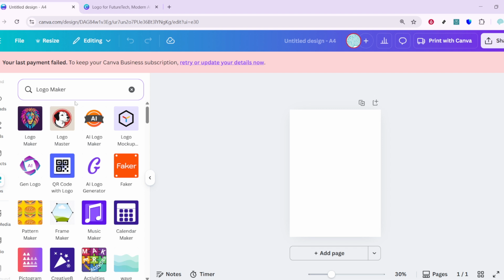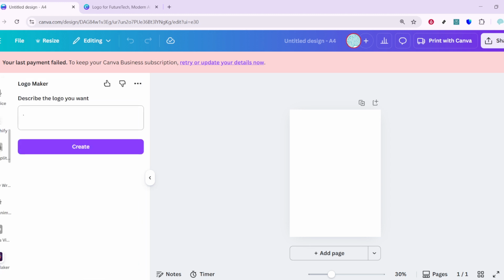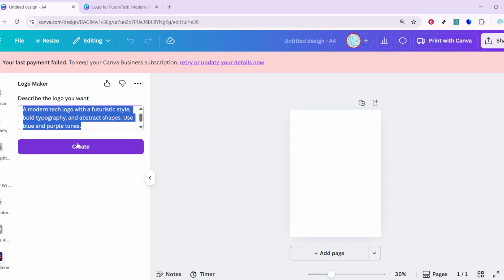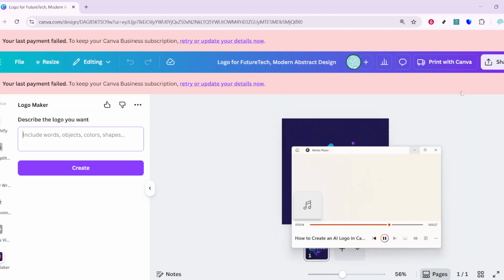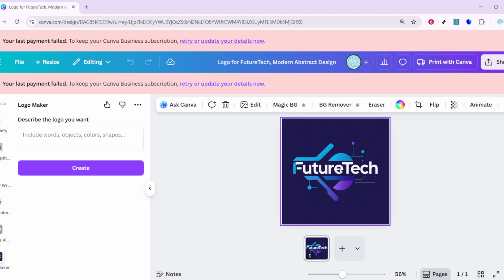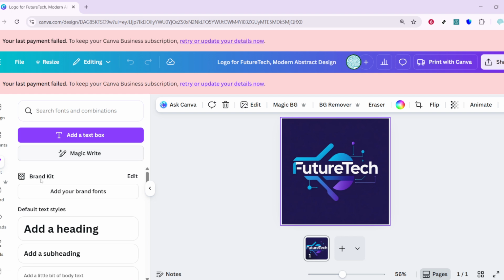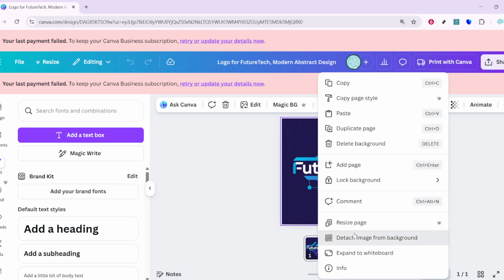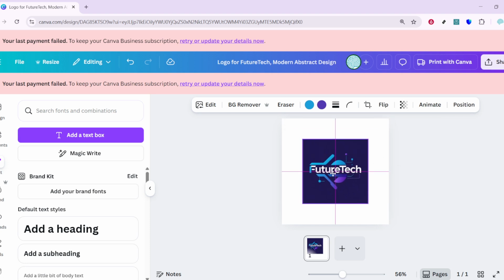How To Create An AI Logo In Canva | Exact Prompt To Use For Beginners (Updated 2026)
In this video, we discuss how to use the ai logo maker and the magic media tool to create logo canva designs. We provide the exact ai logo prompt you need for professional branding and a unique brand identity.

00:00 Intro
00:18 Open Canva and Find the AI Logo Generator
01:01 Enter Brand Name and Description
01:41 Select a Logo Style and Generate Ideas
02:10 Refine and Customize Your Logo
02:49 Conclusion